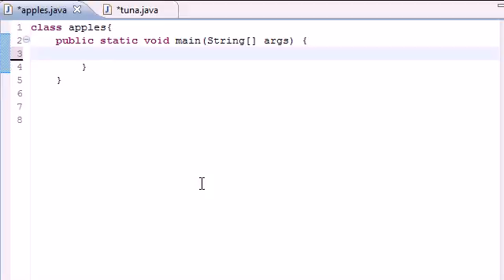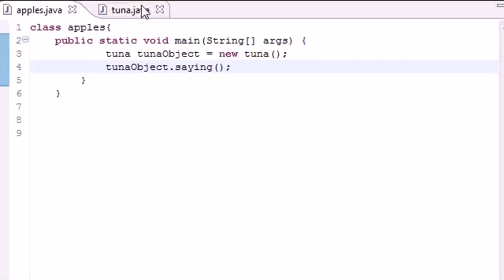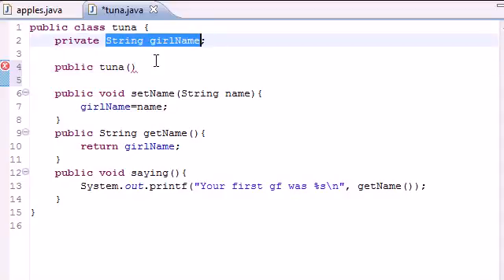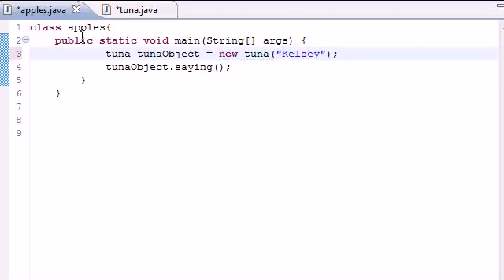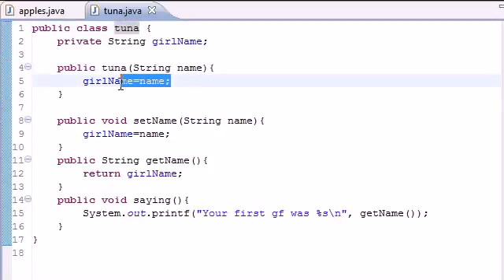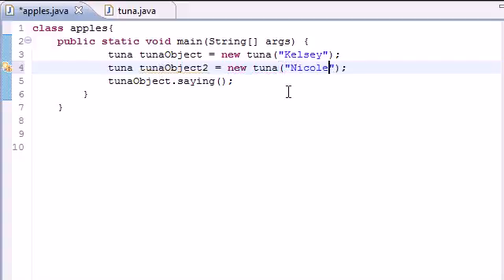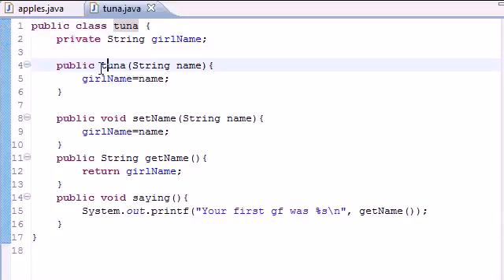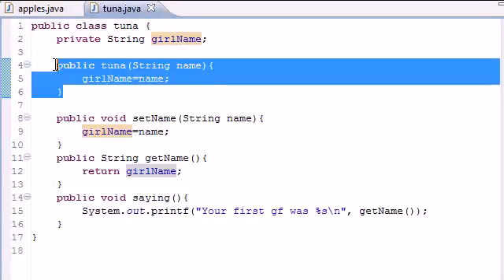Java Programming Tutorial 17 Constructors